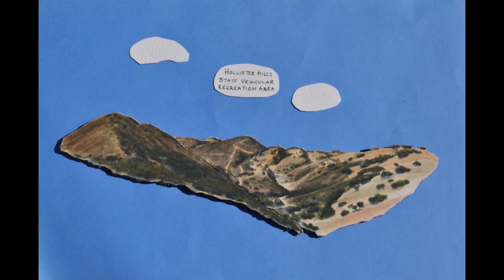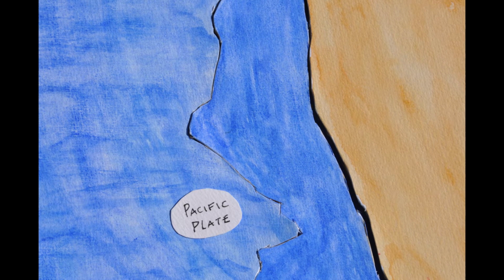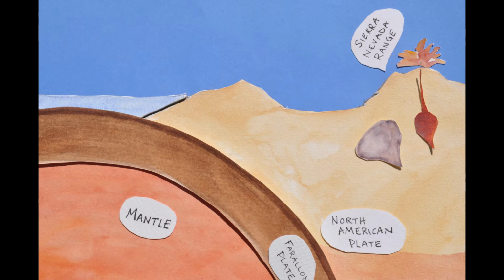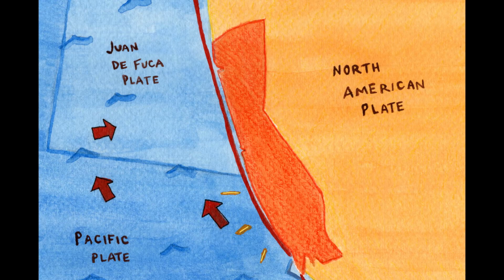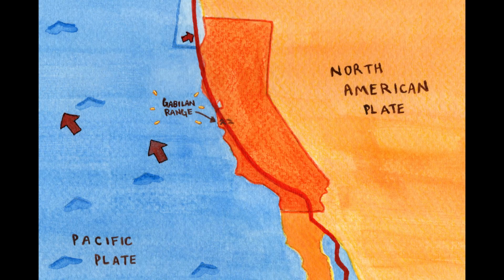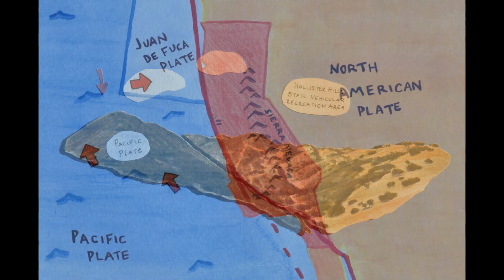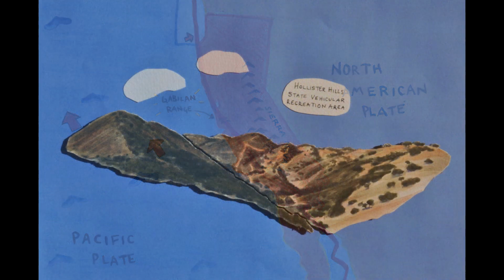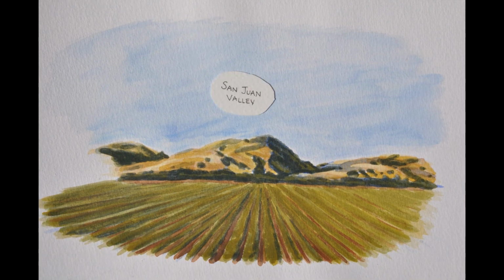Plenty on our Plates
An animation of the geologic formation of Hollister Hills.